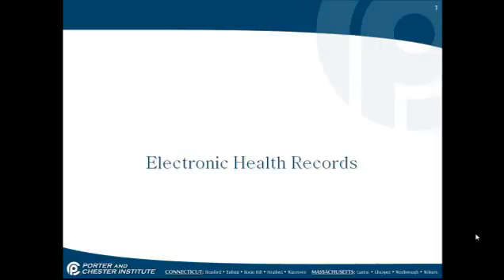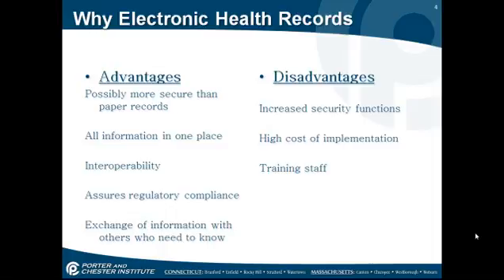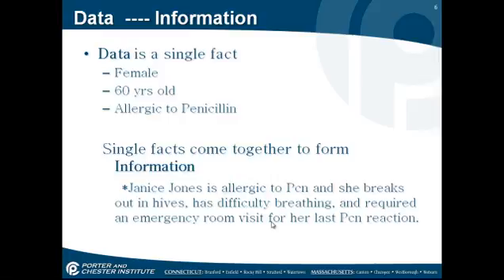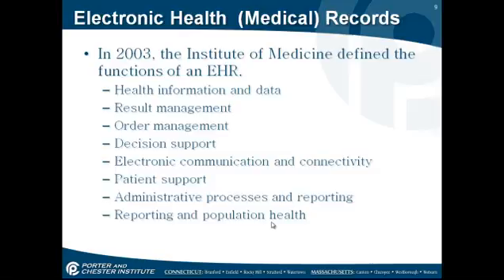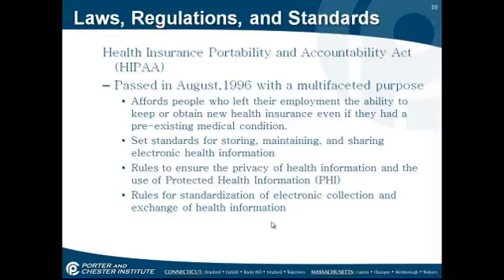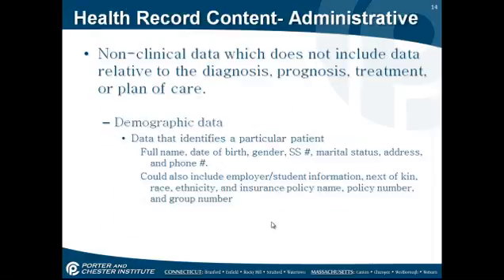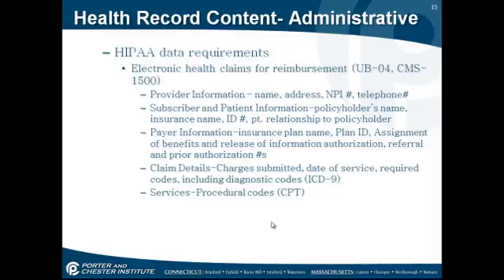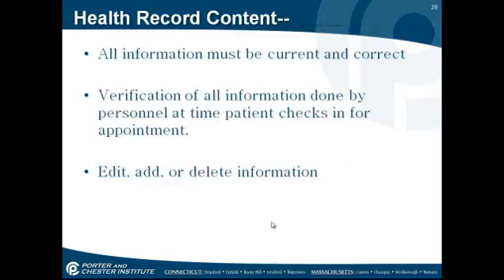Medical Assisting Electronic Medical Records Part 1